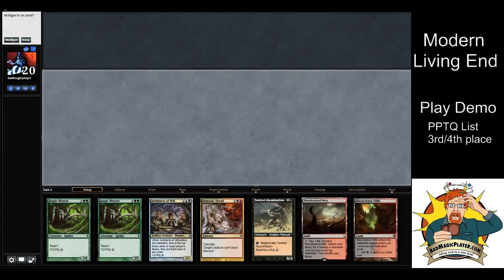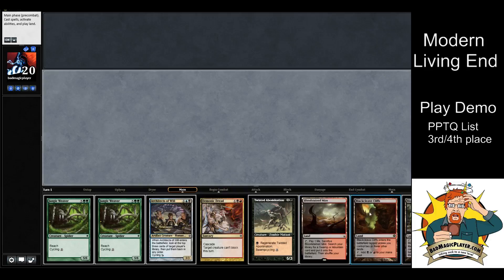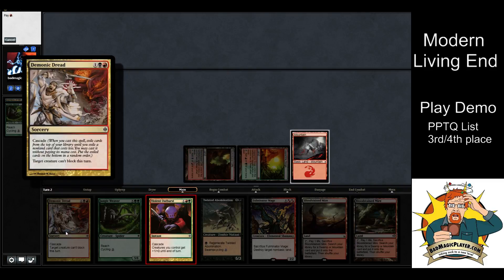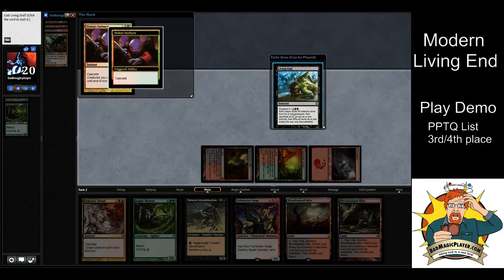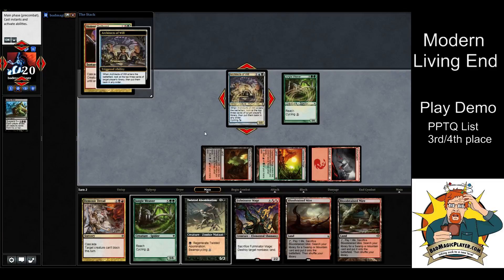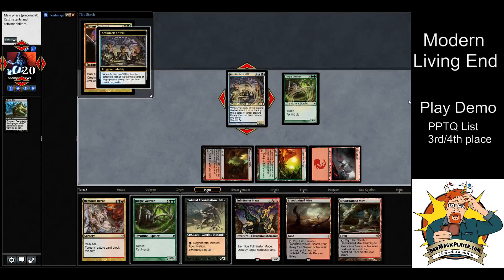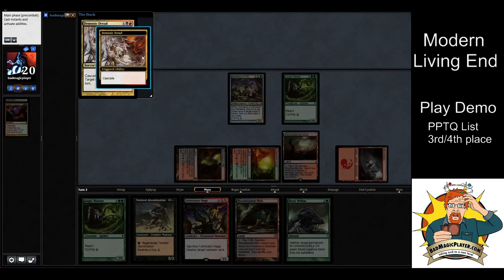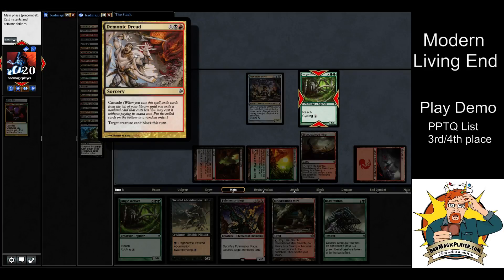BadMagicPlayer.com - Modern Living End play demo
I recently finished in the top 4 of a Modern PPTQ playing a Living End combo deck. This video is a quick demo of how the combo is executed using the Magic Online software with tips on how to play the deck in real life/paper. (stack communication tips!)

The Living End combo deck was originally developed by Travis Woo of Channel Fireball. I didn't brew this deck, I only played it and made a few changes based on personal preference.